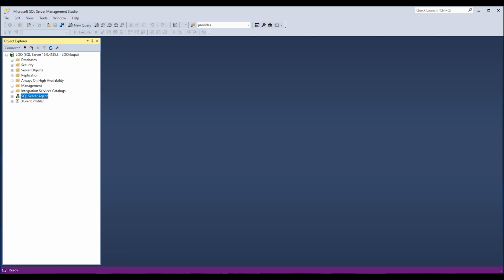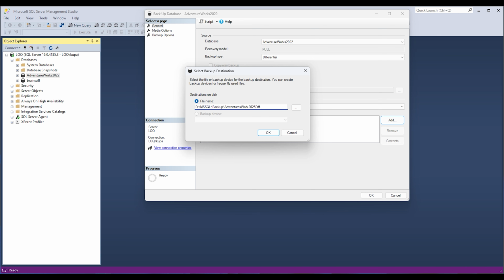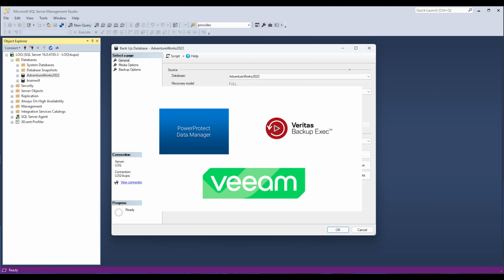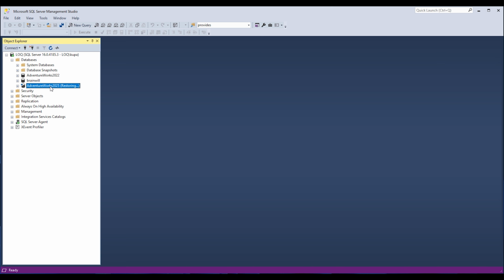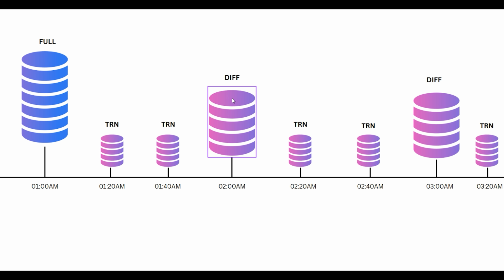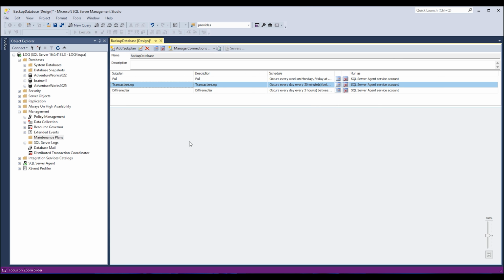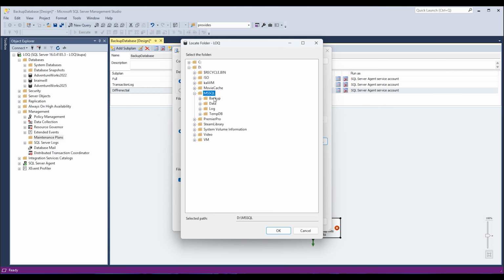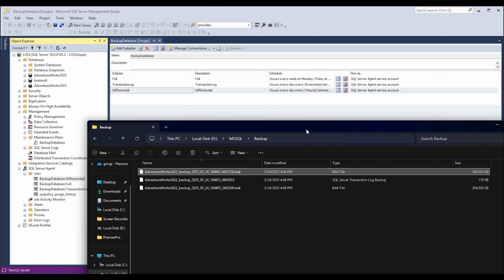SQL Server Backup Types Explained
Want to protect your SQL Server database but not sure which backup type to use?
In this quick and clear video, we explain the three core SQL Server backup types:

Full Backup – complete database protection

Differential Backup – efficient backups with faster restore

Transaction Log Backup – for point-in-time recovery

Learn when and why to use each type with real-world examples and simple explanations.

🎓 Perfect for beginners, DBAs, and IT students!